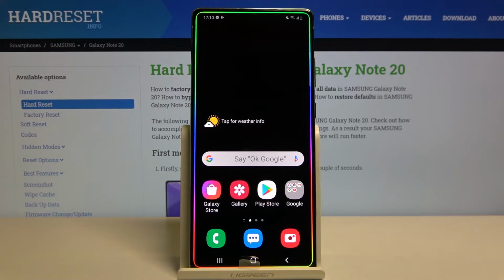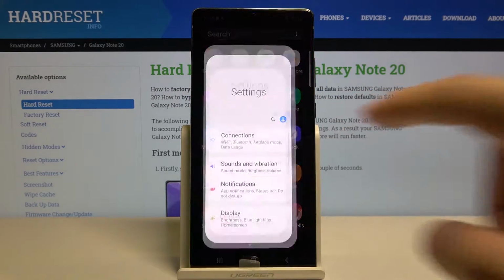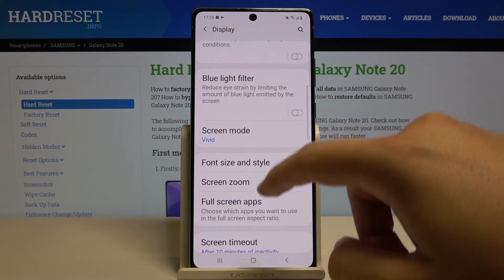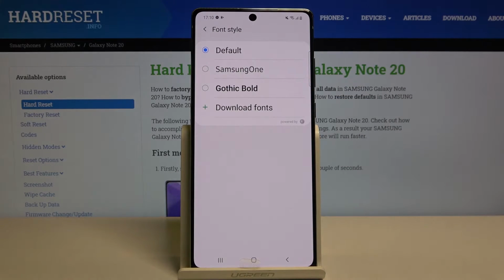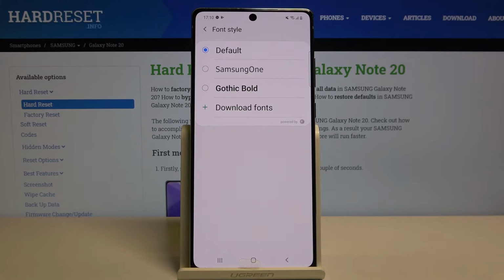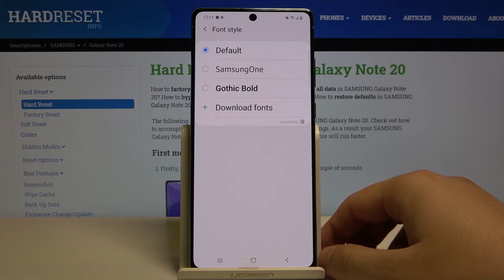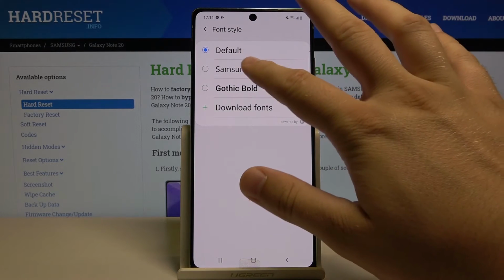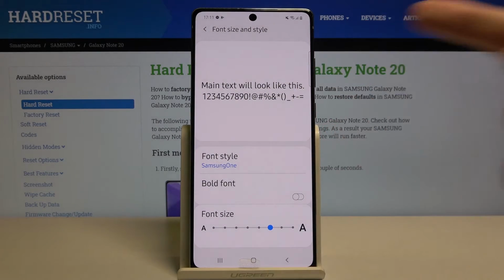How to Change Font Style in SAMSUNG Galaxy Note 20 – Find Font Options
Learn more info about SAMSUNG Galaxy Note 20:
Would you like to change font style in your SAMSUNG Galaxy Note 20? Here we are coming to show you how easily you can find proper font settings and how easily you can enter the list of available font styles. Let’s find out how easily you can choose new one and how to apply it successfully on your SAMSUNG Galaxy Note20. Customize your SAMSUNG device just like you want and be ready to change font style whenever you’ll be bored with old one.

How to set up font style in SAMSUNG Galaxy Note20? How to choose font type in SAMSUNG Galaxy Note 20? How to change font type in SAMSUNG Galaxy Note 20? How to change the text style in SAMSUNG Galaxy Note 20?